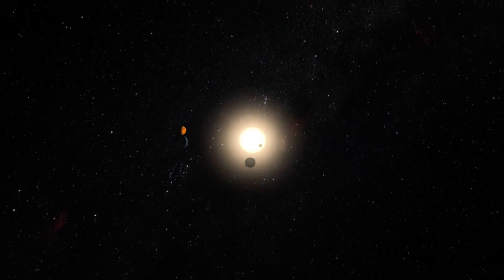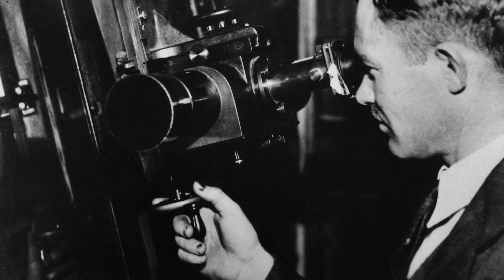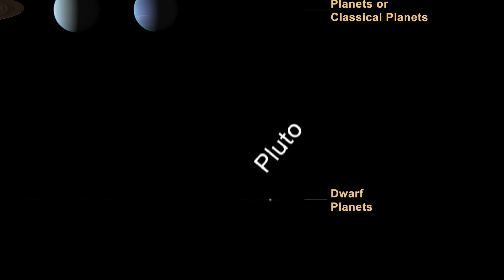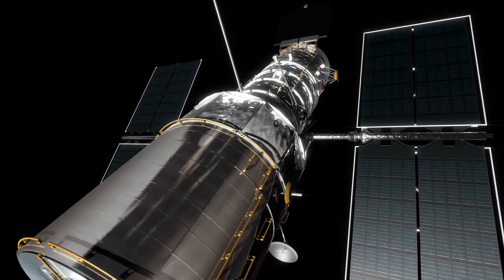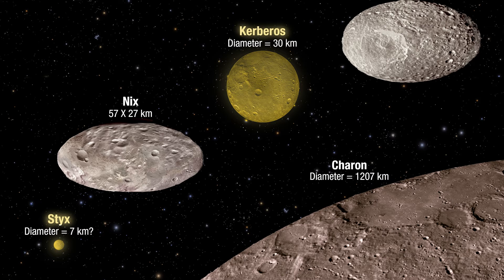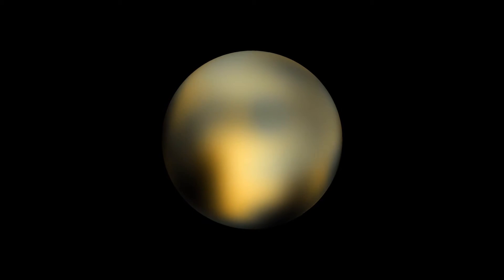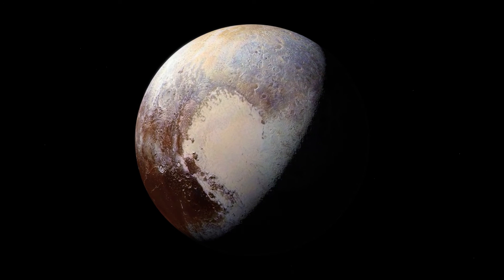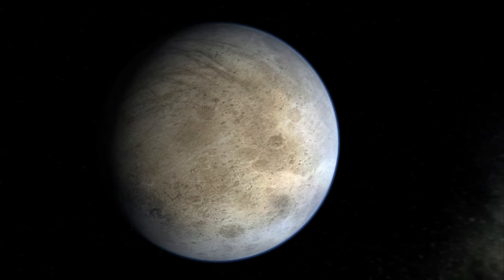Hubble's discoveries in the Pluto system. Research about this cosmic distant icy galactic world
Before NASA's New Horizons probe flew past Pluto in July 2015, almost all of the information scientists had about this mysterious dwarf planet came from observations made by Hubble. In the newest episode of the Hubblecast, we present Hubble's discoveries in the Pluto system and explore how Hubble will continue to advance knowledge of this distant, icy world following New Horizons' flyby.

Credit:
Directed by: Mathias Jäger
Visual design and editing: Martin Kornmesser
Written by: Mathias Jäger, Georgia Bladon and Nicky Guttridge
Narration: Sara Mendes da Costa
Images: NASA, ESA/Hubble, Lowell Observatory, M. Buie (Southwest Research Institute), NASA/JHUAPL/SwRI; Johns Hopkins University Applied Physics Laboratory
Videos: NASA ESA/Hubble M. Showalter (SETI Institute)
Music: Thomas Edward Rice and STAN DART Web and technical support: Mathias Andre and Raquel Yumi Shida